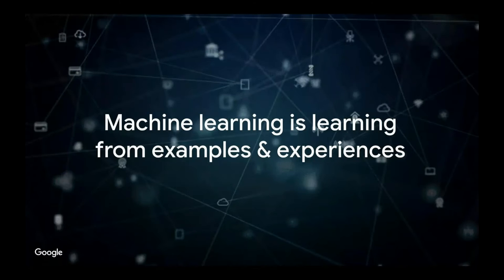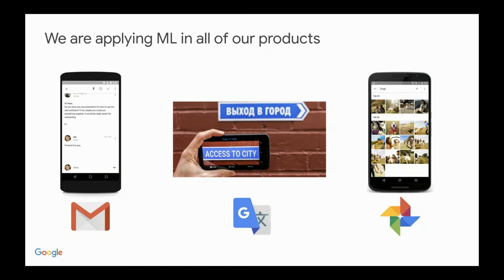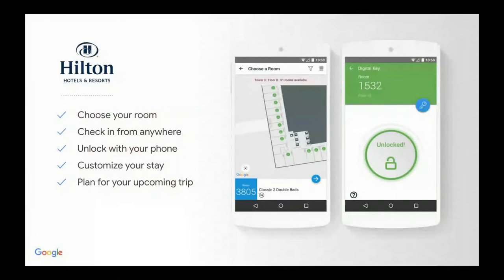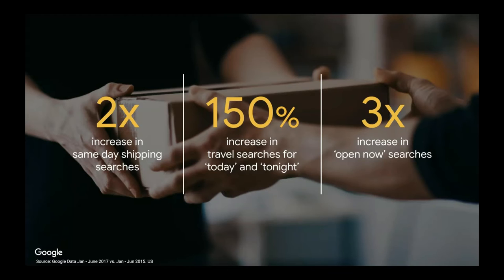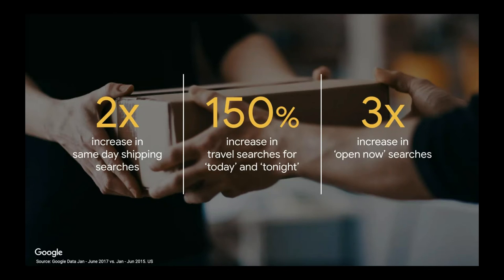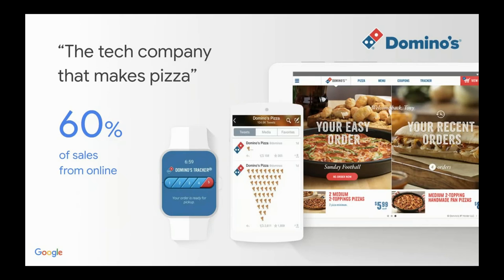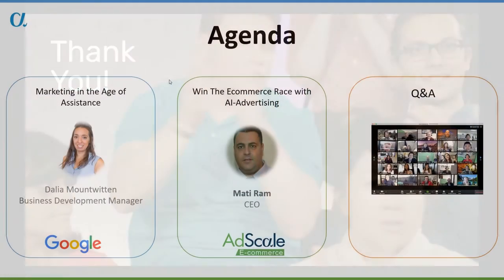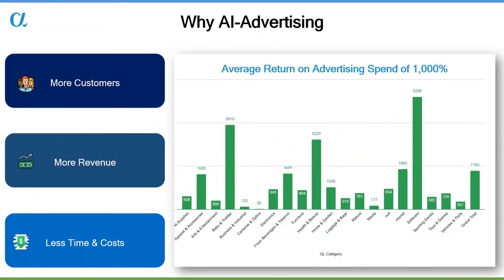AdScale Webinar - How to win the eCommerce race with AI-Advertising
Learn how innovative online stores leverage the power of the AI-Technology to grow their business to the next level.